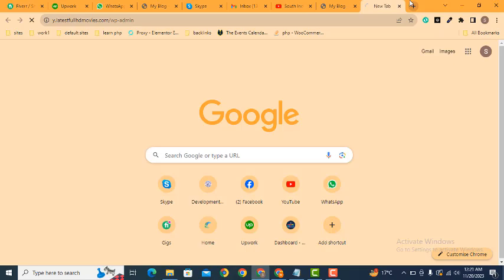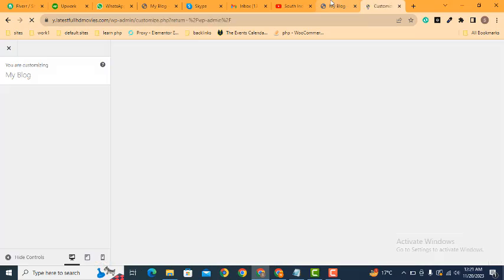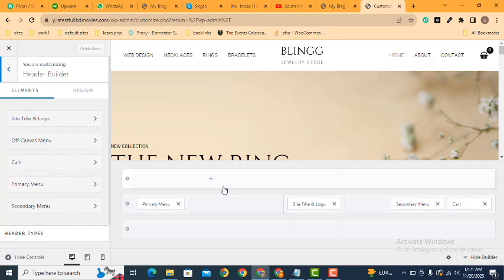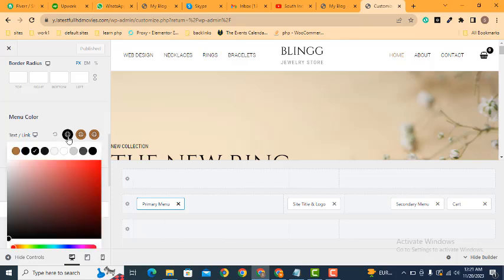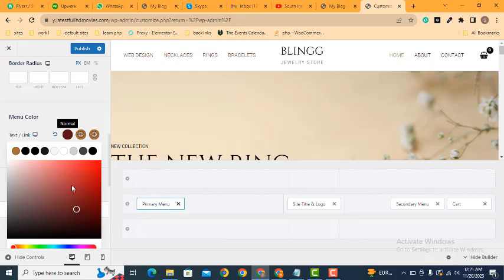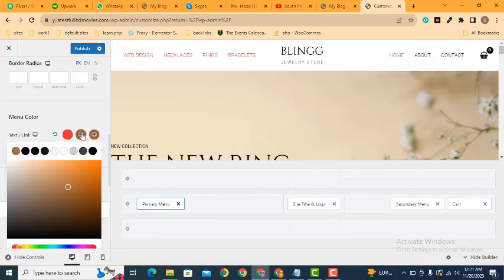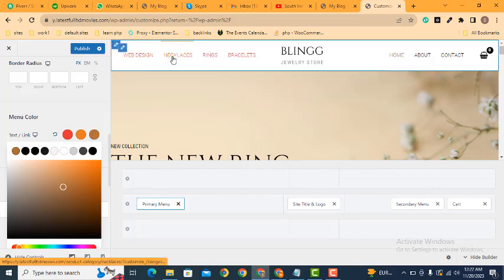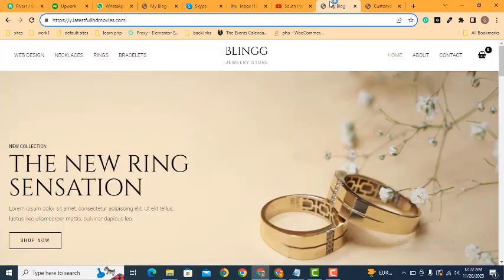How to change menu item color in wordpress website